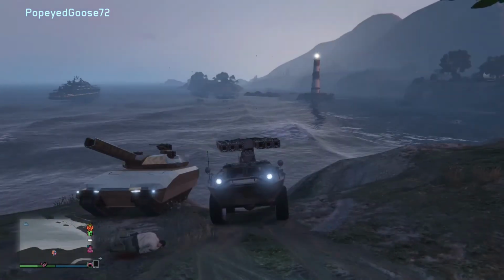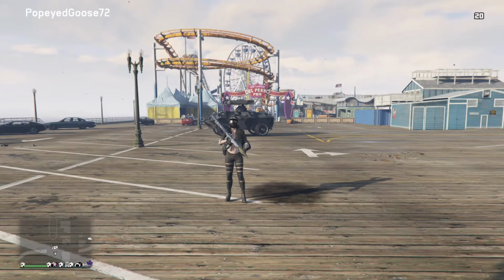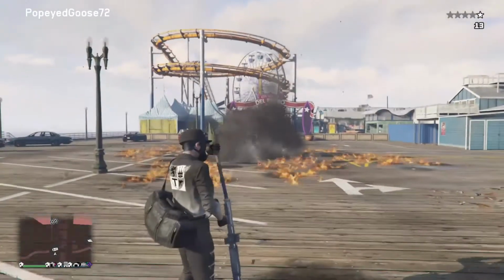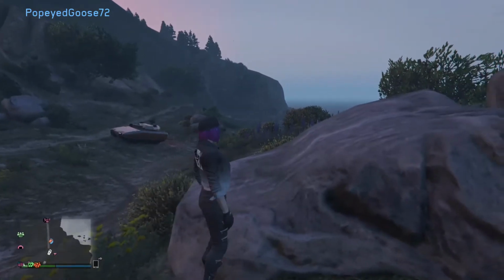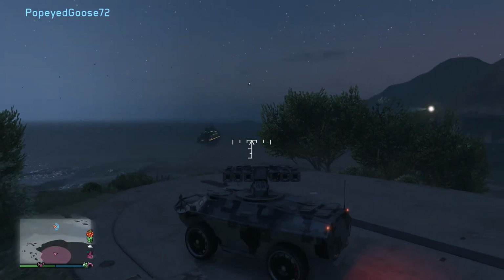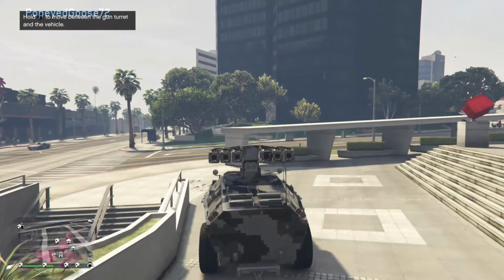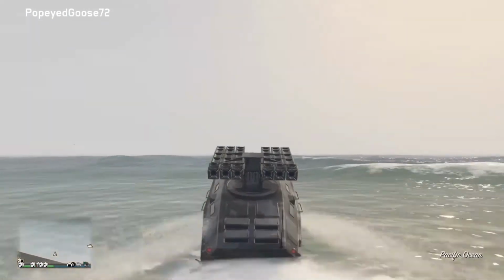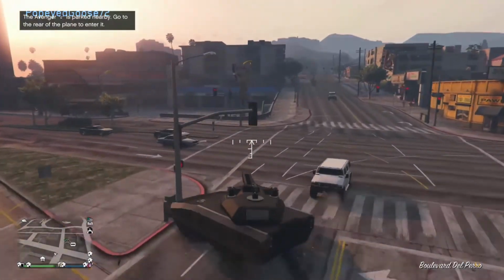APC vs Khanjali Test, Review, and $50 Give Away Info GTA 5 Online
$50 Give Away this Saturday 11 PM UK\5 PM EST\2 PM PST

Playlist Challenge #2 $20 Gift card for 1st Place and $30 worth of gift cards going to players and viewers during the live stream.
***Add me on Xbox Live if you want to join the playlist, my GamerTag is PopeyedGoose72. I will send the invite to the playlist to everyone on my friends list.
Everyone else is welcome to join the stream and live chat. Winners can get what ever gift card they want, Xbox,Play Station, PC, etc